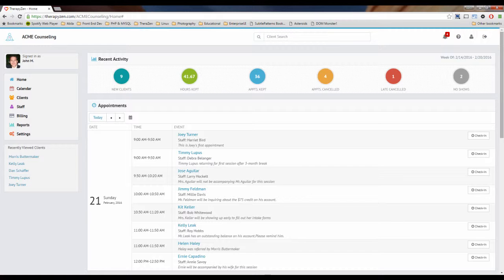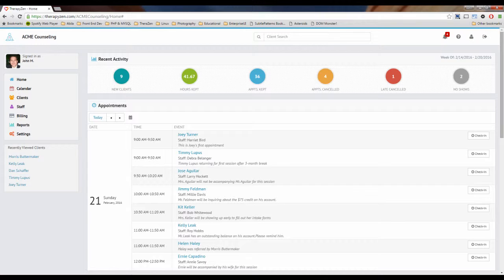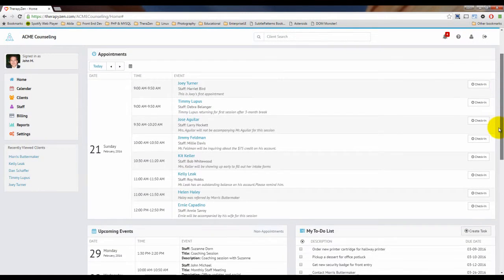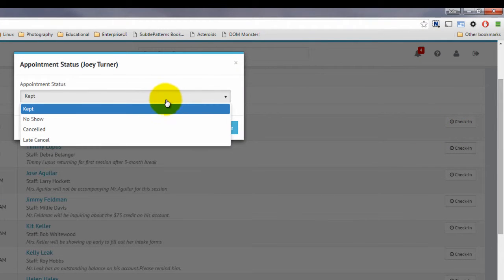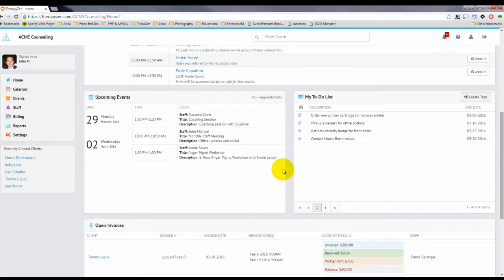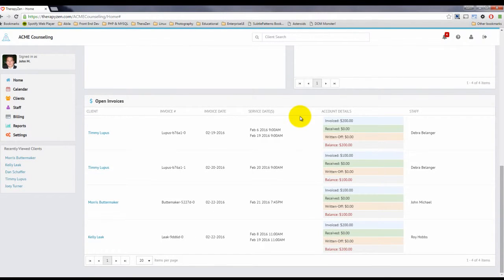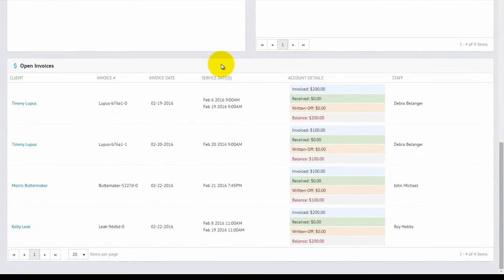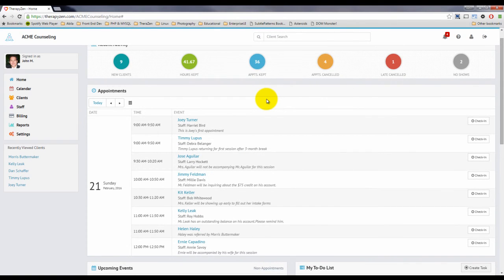Introduction to the Therapyzen Dashboard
This is a quick introduction to the first page you see after logging into Therapyzen.  This page shows you your practice's recent activity, your daily appointments, your upcoming events, to-do list, and outstanding invoices.